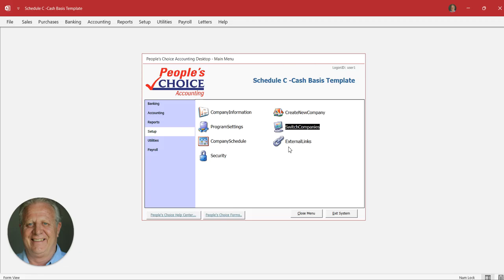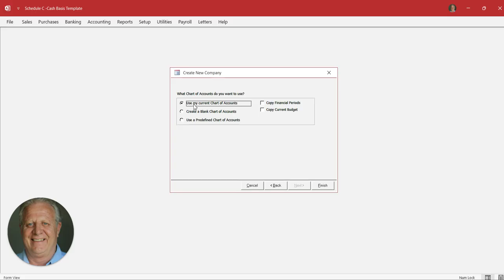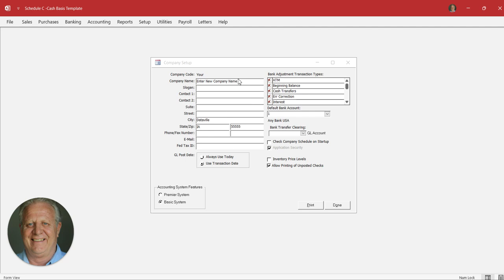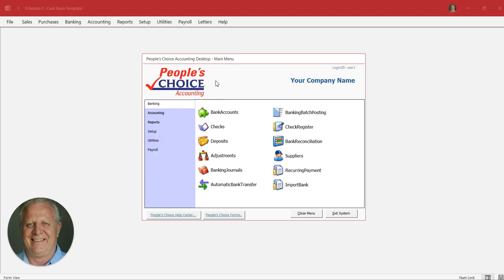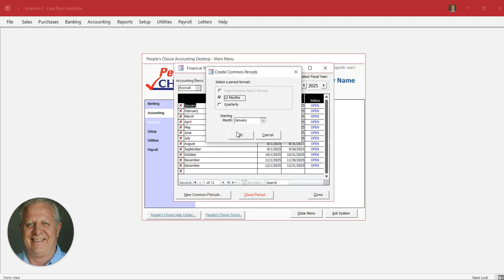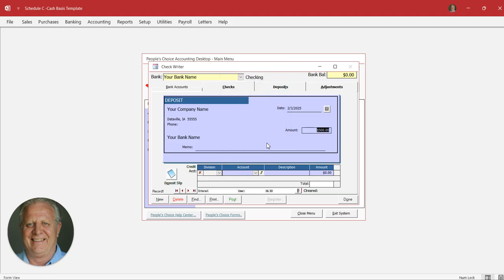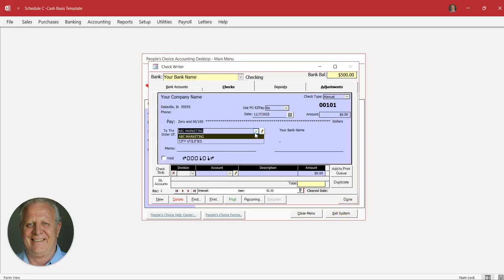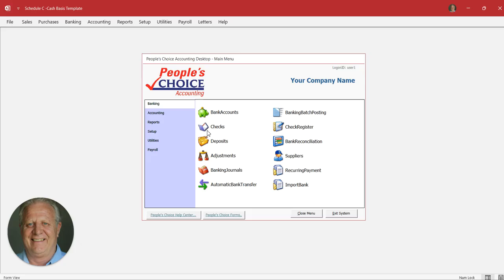Getting Started with People's Choice Accounting Desktop Schedule C Template Setup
This video shows how to set up a new business in People's Choice Accounting Desktop using the Schedule C Template that comes with the program.